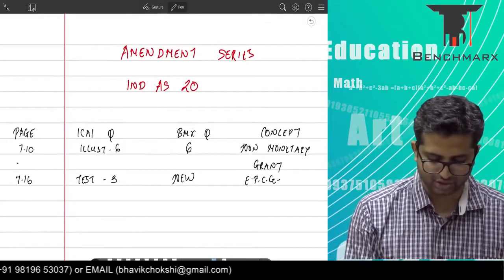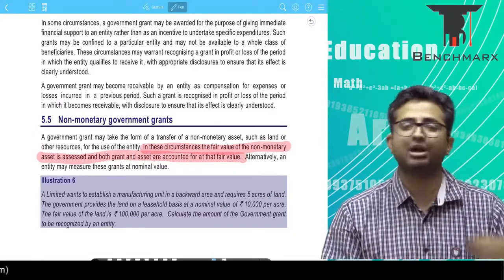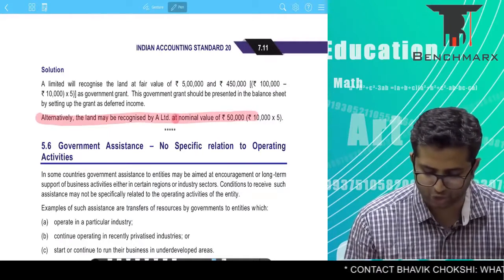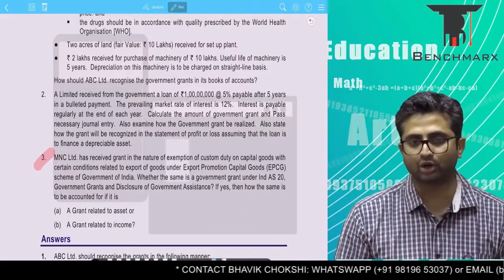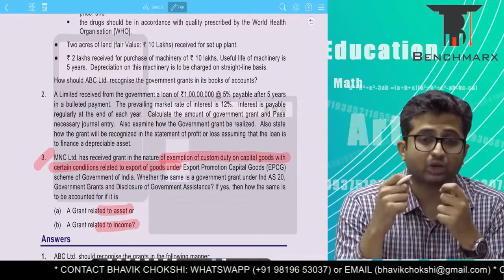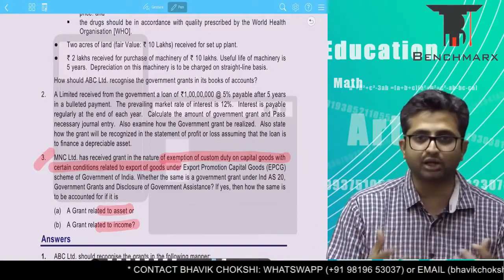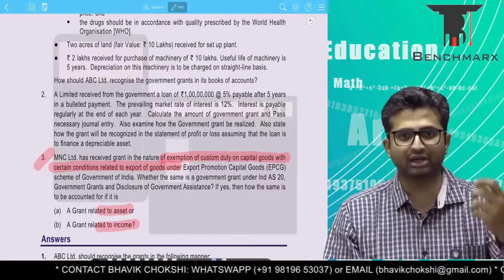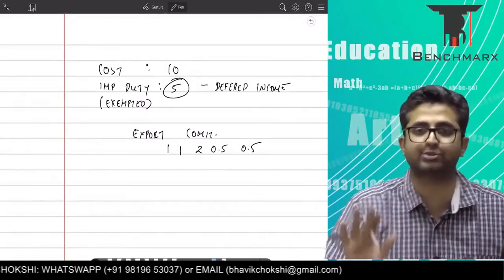Benchmarx Classes{Bhavik Chokshi}